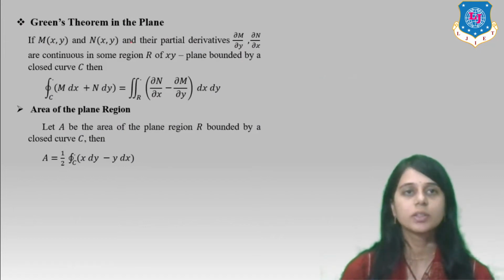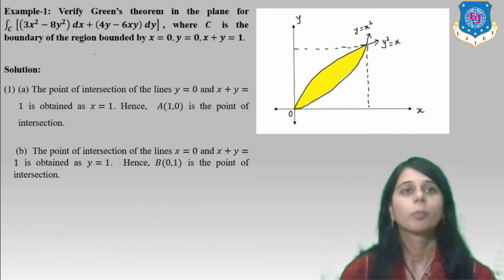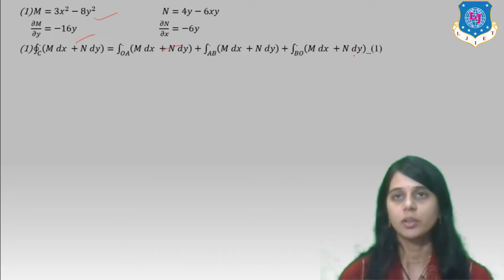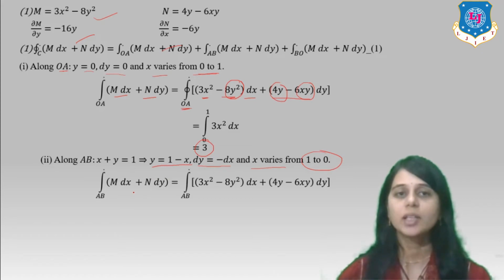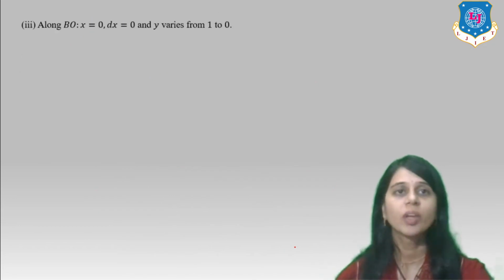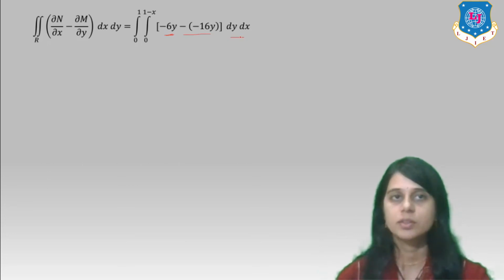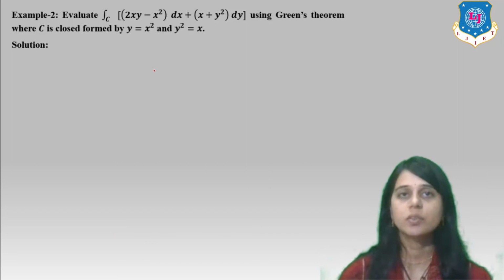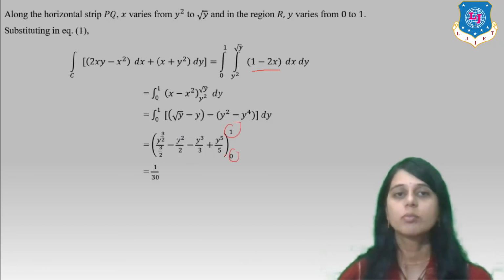Lec-43-Green’s theorem in the plane | Mathematics-II | first year engineering